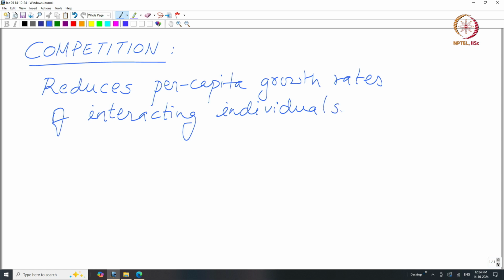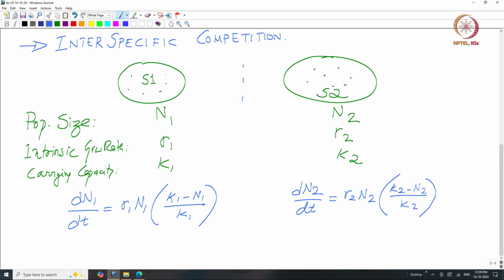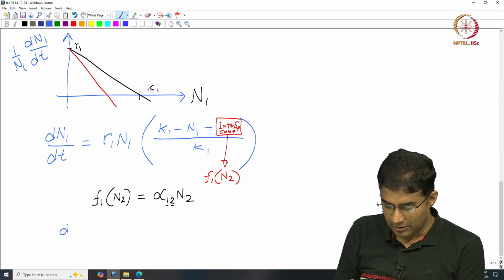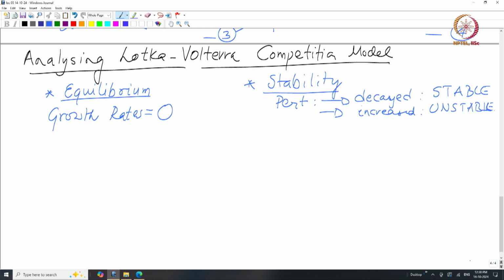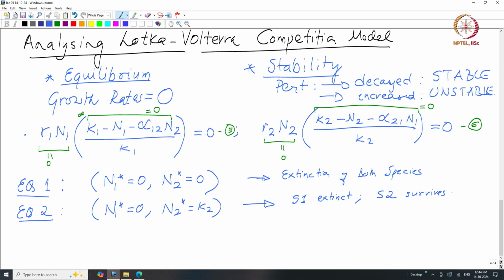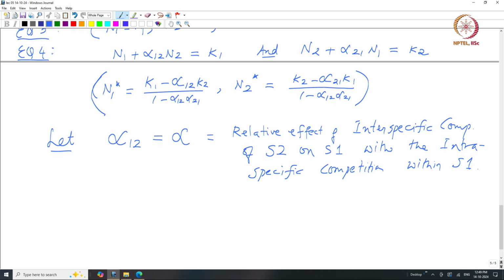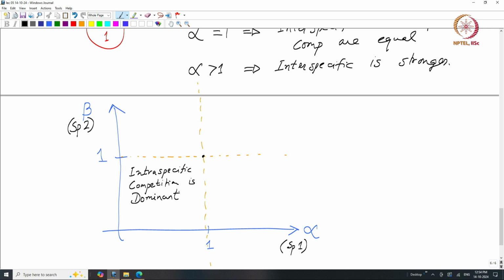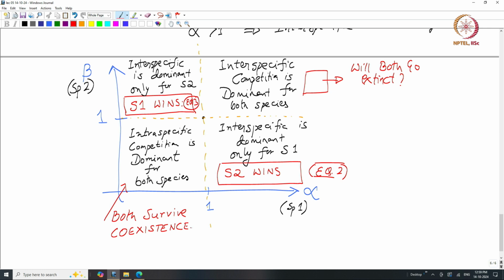Lec 16 Lotka-Volterra competition models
inter-specific competition, intra-specific competition, Lotka-Volterra equations